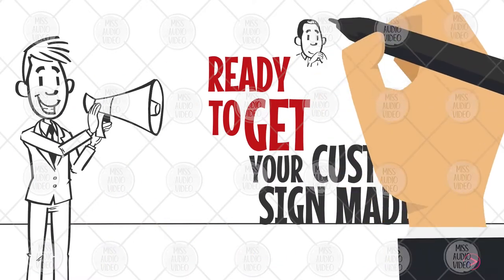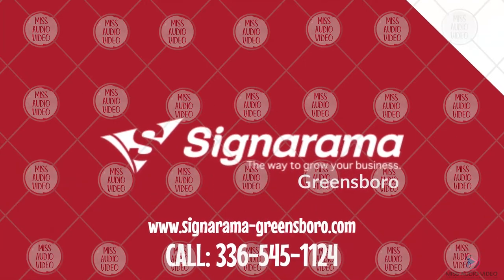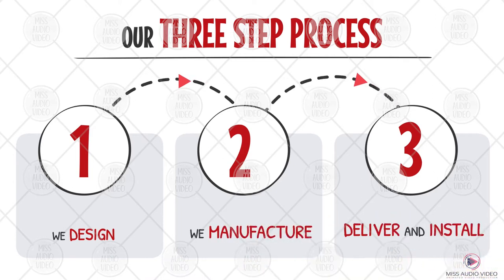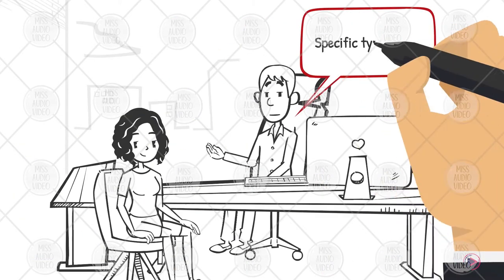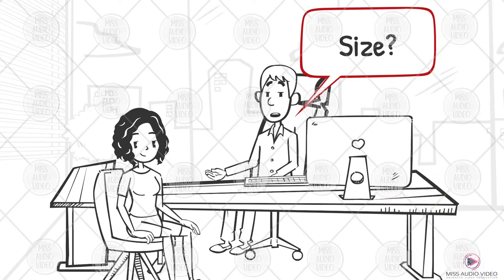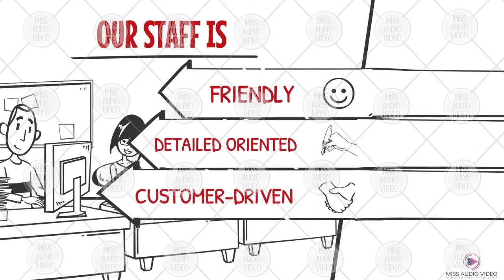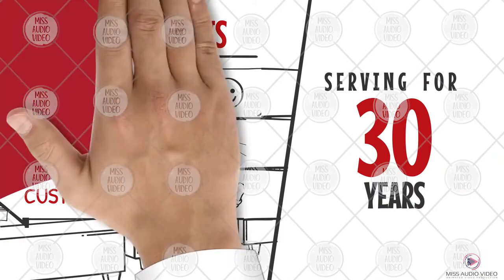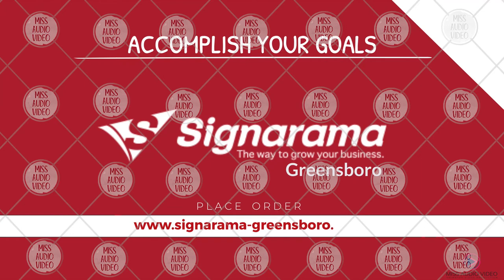✅ Explainer Video Company || 2D Animated Explainer Video for Signarama: Custom Sign Manufacturer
★ VERY Affordable!